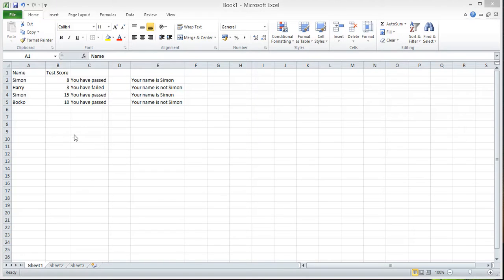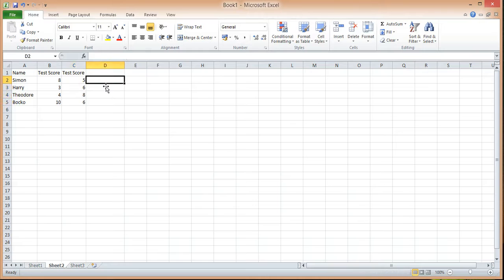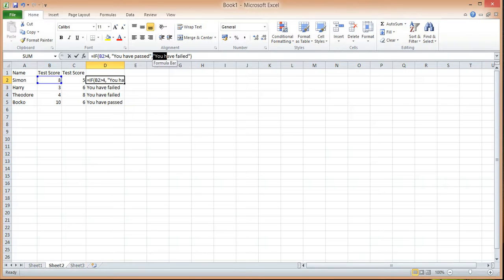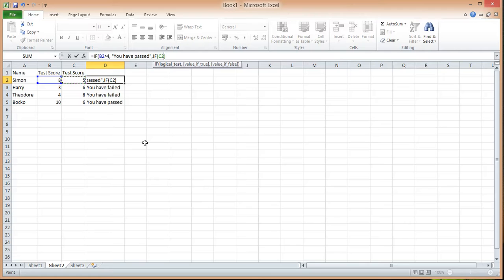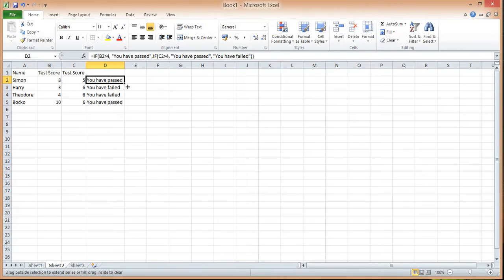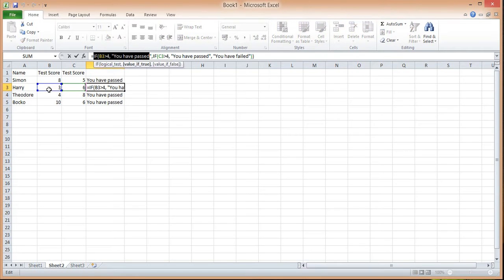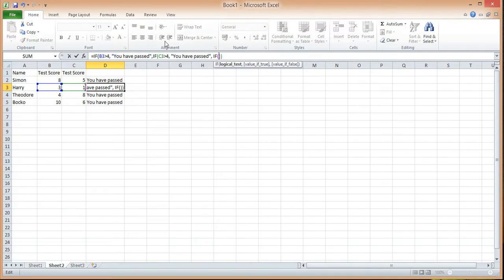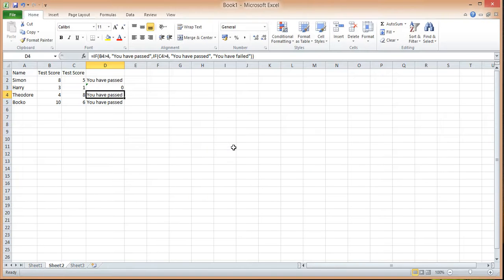[Excel] Embedded If Statements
A short video on the basics of using Embedded If statements within Excel.  More examples will be coming in the future!